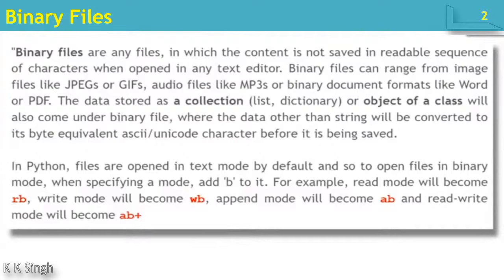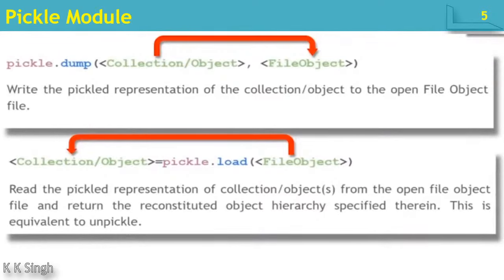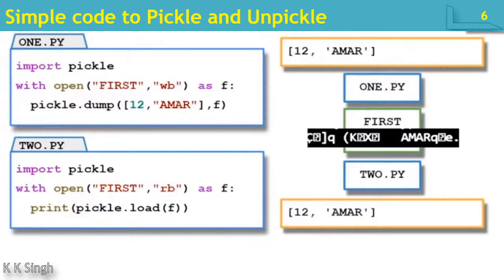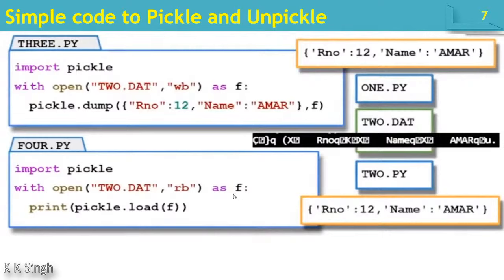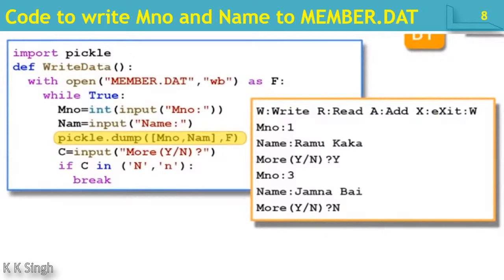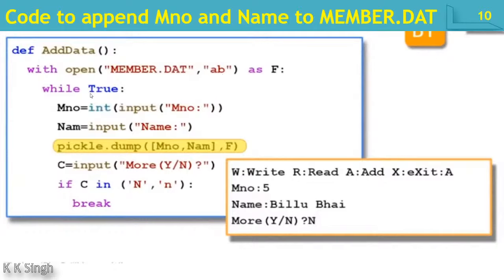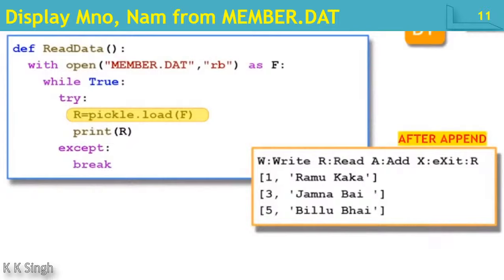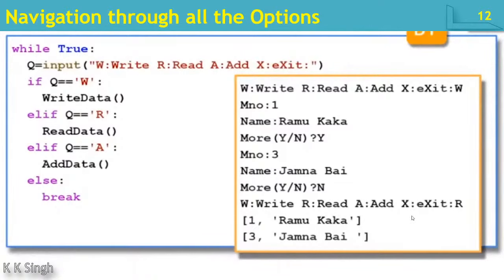Binary Files in Python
XII Computer Science